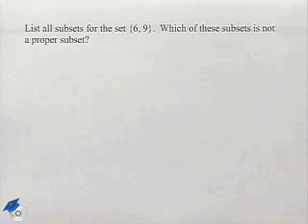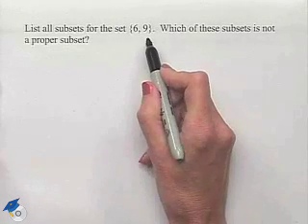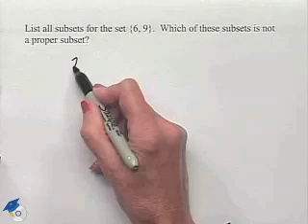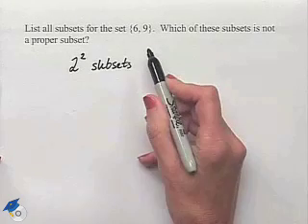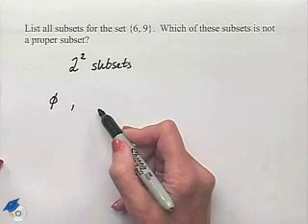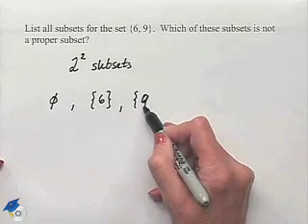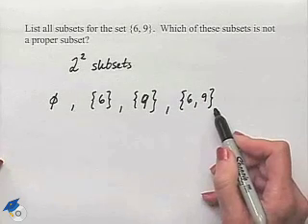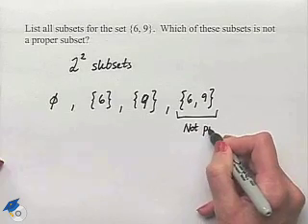Blitzer Thinking Mathematically Ch 2 Ex 10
A professor demonstrates listing subsets.